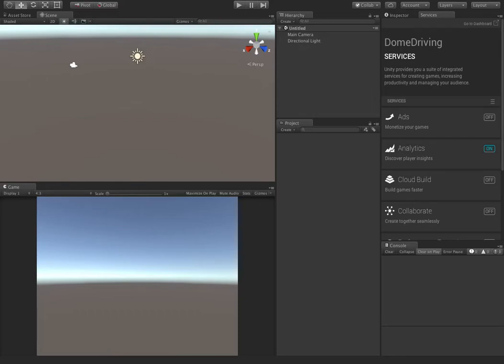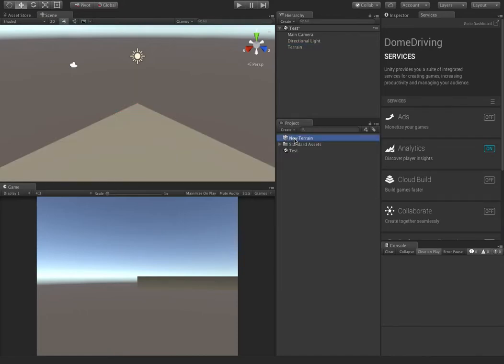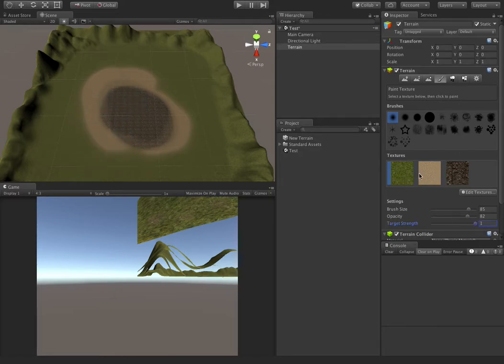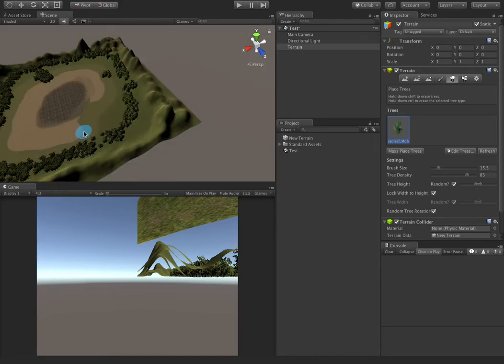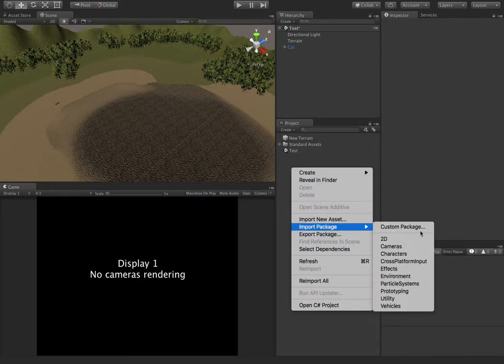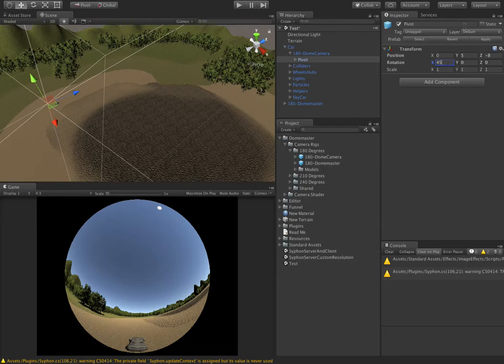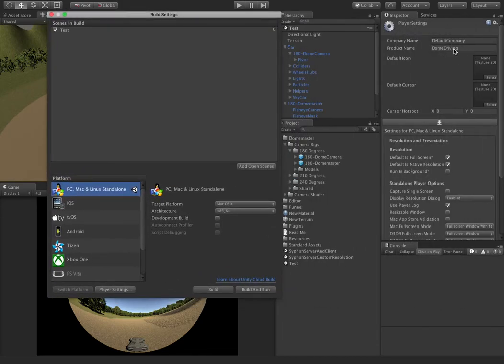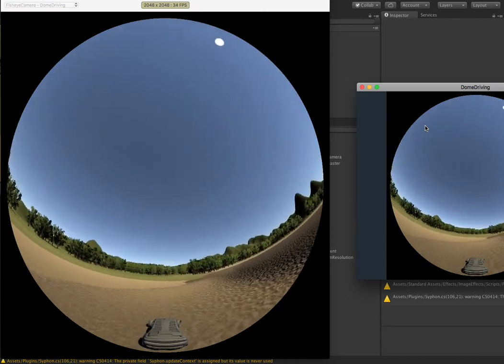Build a 360 Fulldome Racing Game With Unity3D in 15 Minutes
Hello, my name is Belin Fieldson, I’m a Unity Developer who builds VR, AR and mixed reality applications. Today we’re going to learn to build a game for fulldomes. Fulldomes are projection domes where a single camera or a collection of cameras project on the inside of a half sphere. This creates a 3d effect which is capable of displaying 180 and 360 content in an amazing way. So, let’s build a game:

We’re going to be building a fulldome game using Unity. You’ll need version 5.5.4 of Unity, (personal or pro) to follow this tutorial. It’s the latest version which supports the video output modes required by the various dome camera solutions.

You’ll also need a copy of DomeMaster tools by Charles Veasey, Syphon framework, and another video plugin called Funnel. These tools will be used to get your videogame content into the multiple projectors which make up a dome.

* Create a new project in Unity
* Import Assets - Environment, Vehicles
* Create a new Scene
* Add a Terrain to the scene
* Sculpt and color the terrain as desired
* Add Textures
* Add Trees
* Add Grass
* Add the car prefab from Standard Assets, Vehicles
* Delete the MainCamera
* Set the transform position on the pivot: x:0 y:5 z:-8
* Set the transform rotation on the pivot: x:45, y:0, z:0
* Add an audiolistener to the car
* Import Packages - DomeMaster, Syphon, Funnel
* Add 180-DomeCamera To Scene
* Add 180-DomeMaster To Scene
* Attach the 180-DomeCamera as a child of the car
* Find the 180Domemaster object in the scene, its first child is * FisheyeCamera, Add Funnel to it
* Set Funnel to Screen Width 2048 Screen Height 2048 AA off  Discard Alpha checked, Render Mode should be preview in game view

optional
* Ditch the caraudio object, or make the camera a public object and attach the 180 DomeCamera object